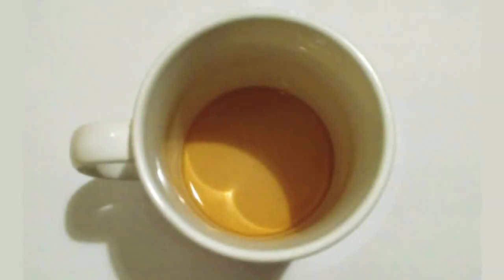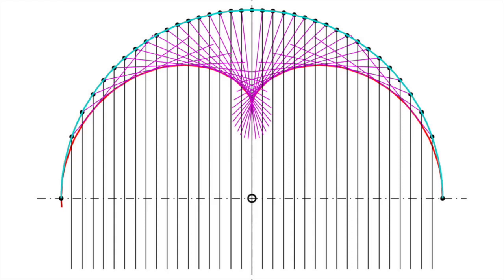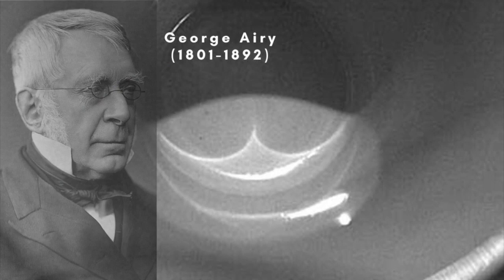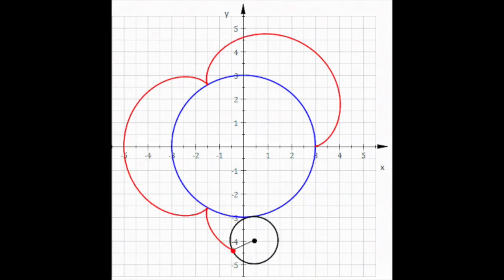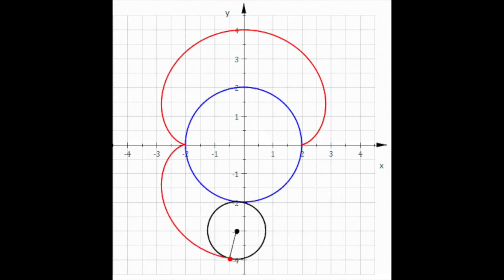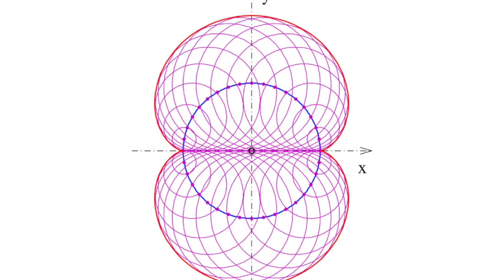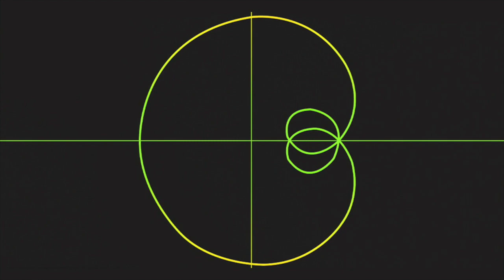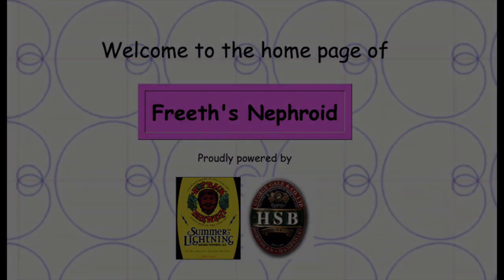The nephroid: the curve in your coffee cup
A nephroid is a type of curve often seen on the surface of a cup of coffee in the sunshine – a crescent of light formed by sunlight reflecting off the inside of the cup onto the surface of the drink.